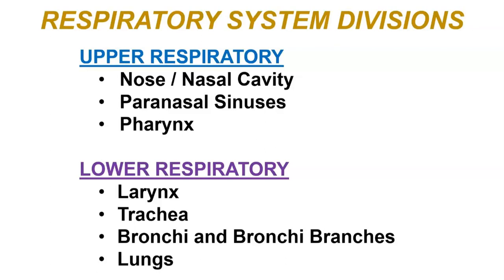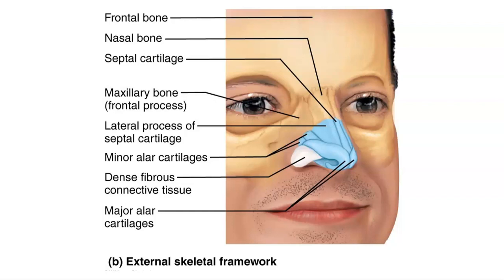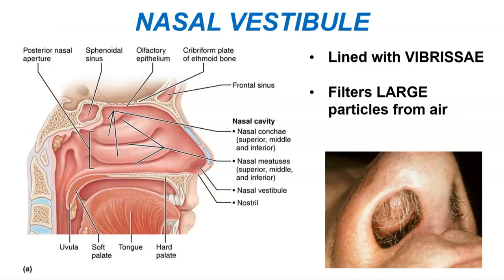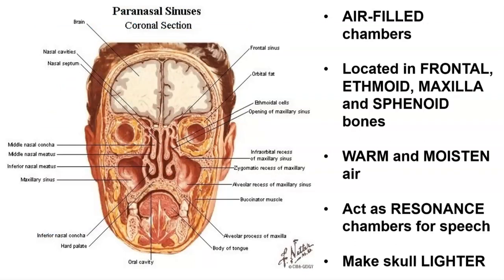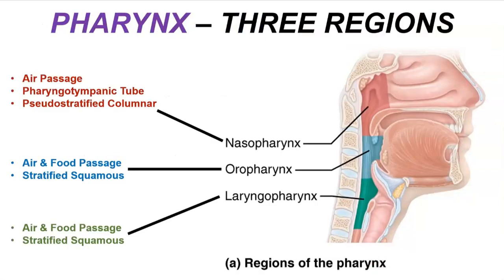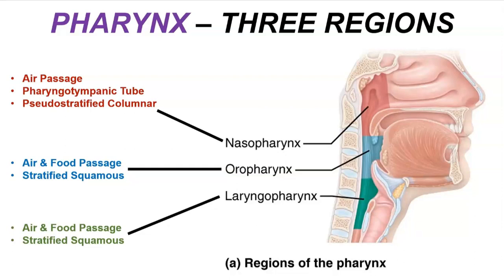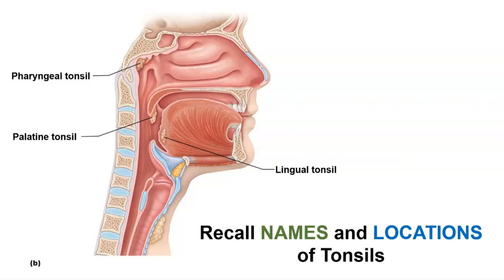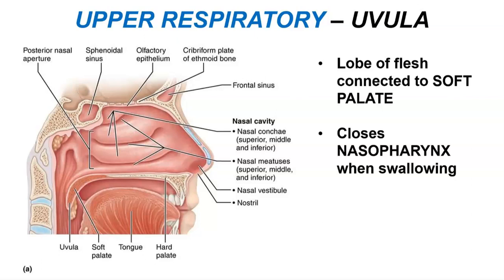BIO 169 Module 4 - The Upper Respiratory System